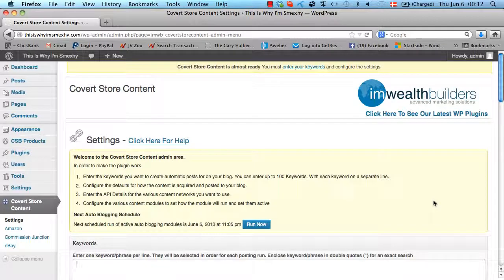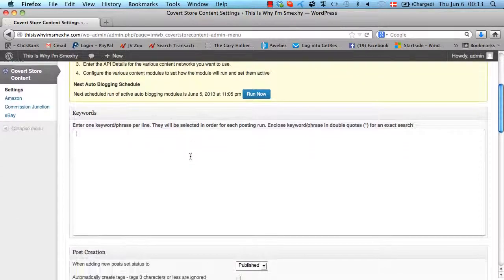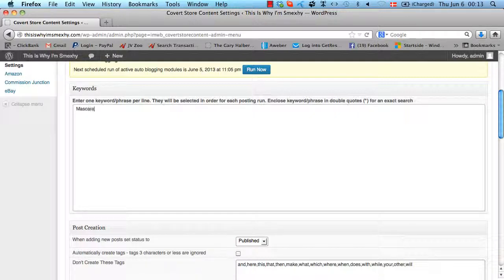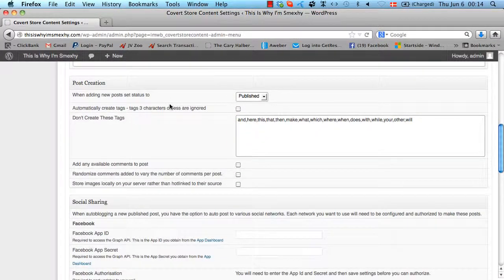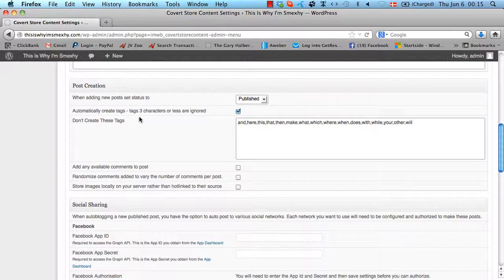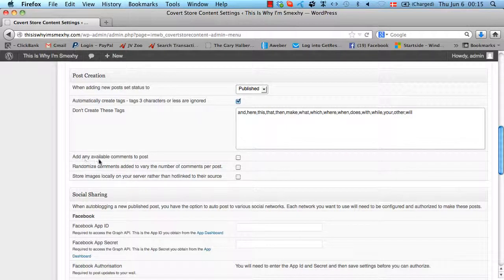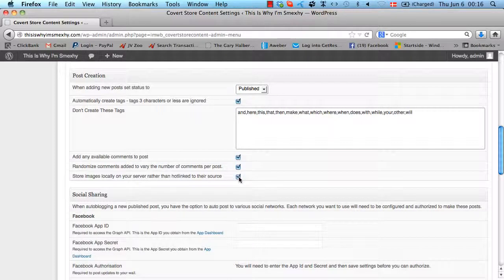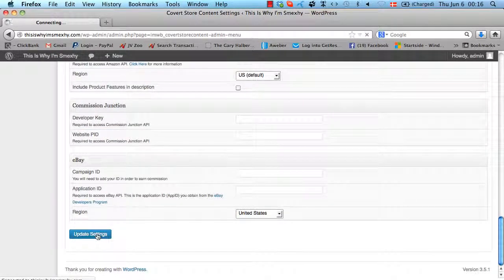How to Setting and Keywords